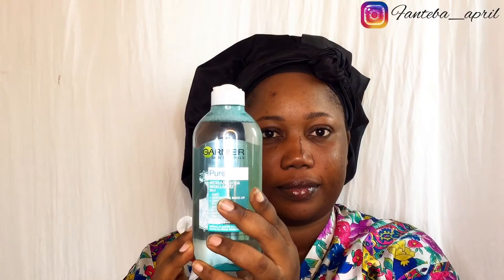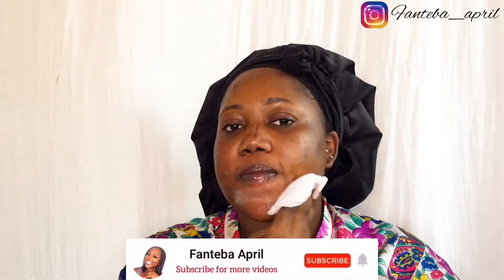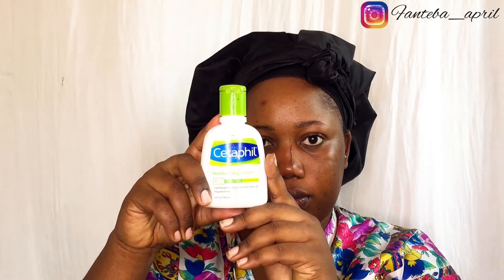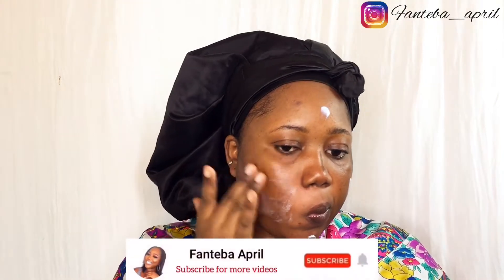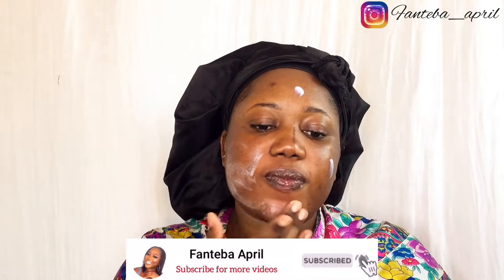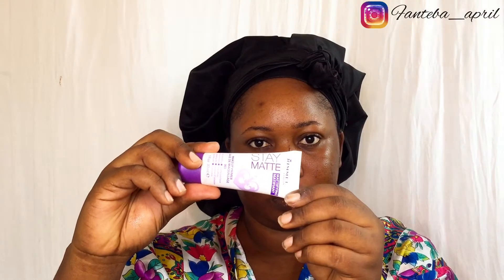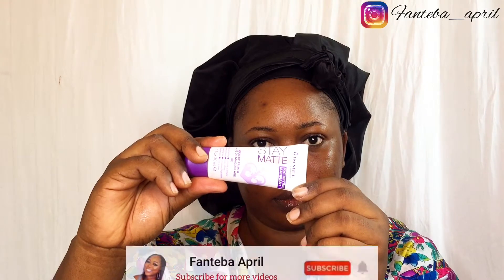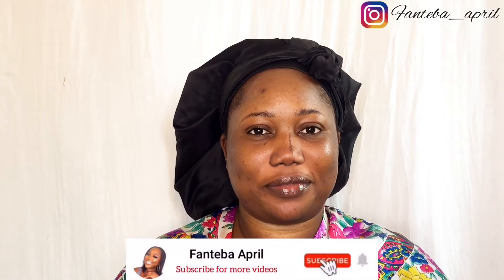How to skin prep before makeup application with affordable products | Fanteba April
God bless all returnees and to all my new subbees, thank for supporting me. I really appreciate it. Hope you enjoy today’s video.

Subbee count: 314